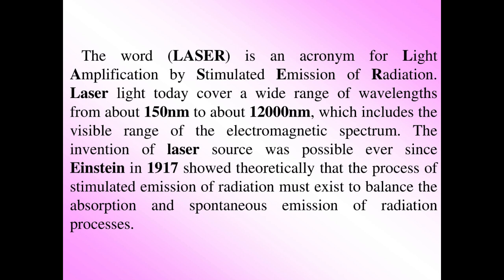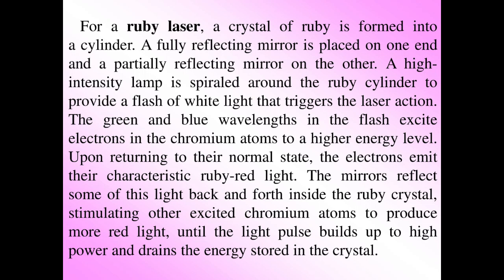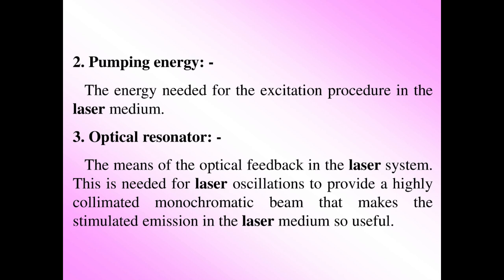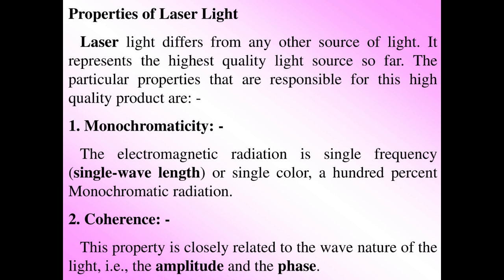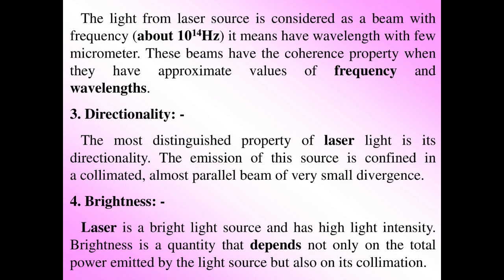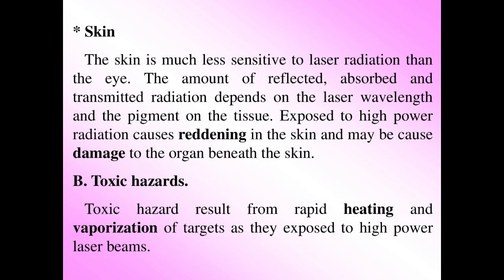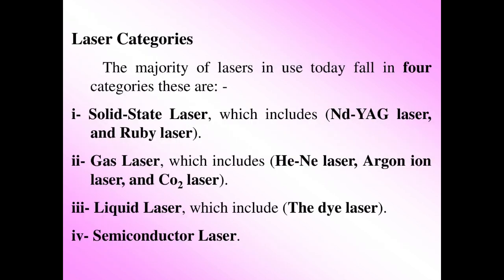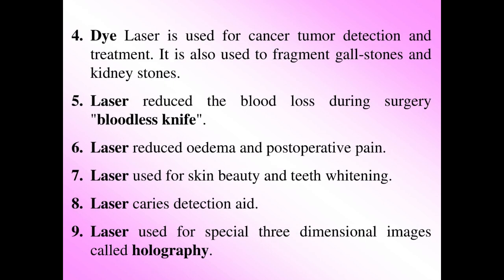The diffraction of LASER from the single slit